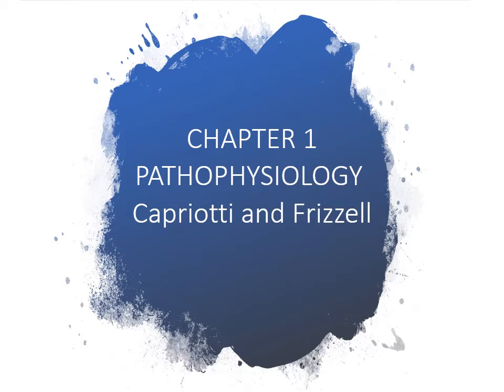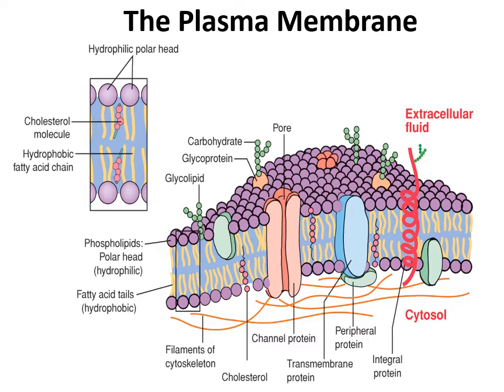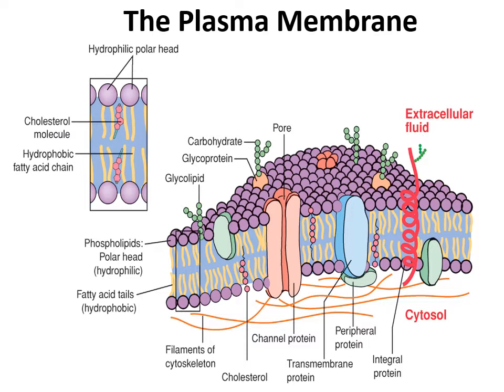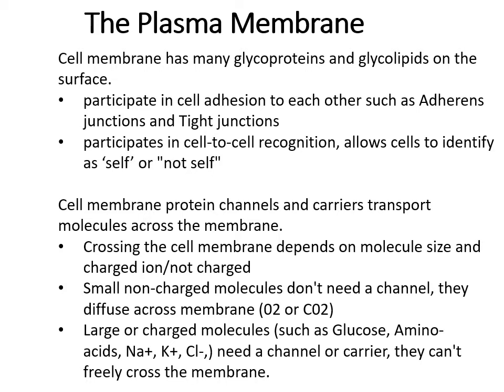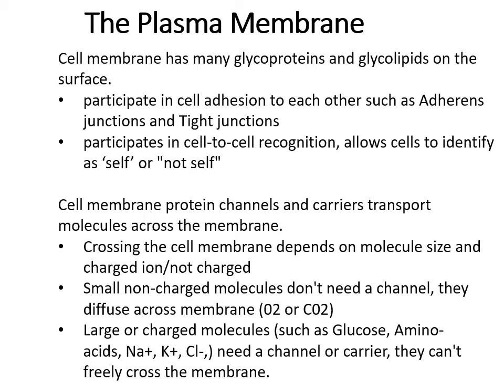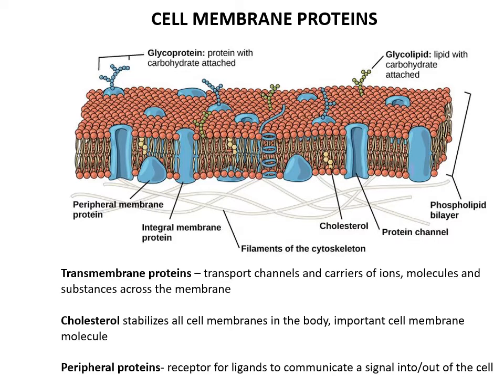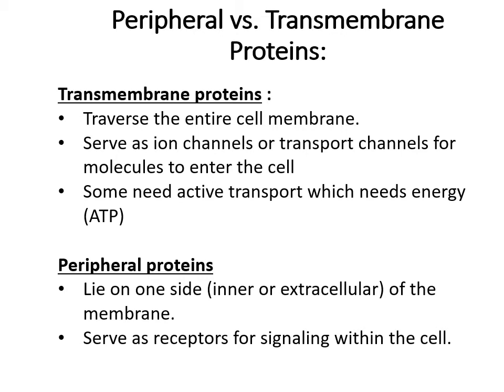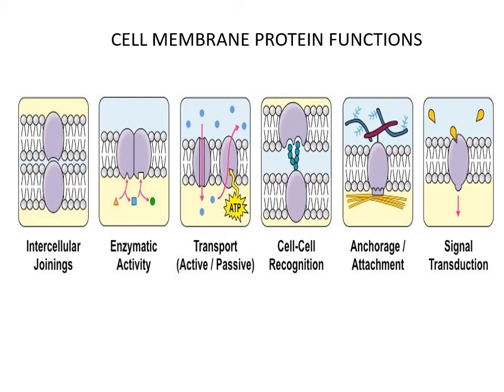Patho I Week 2 Video 1 The Cell and Cell Membrane pptx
Patho I Week 2 Video 1 The Cell and Cell Membrane. Dr. Greg's voiceovers in video format.